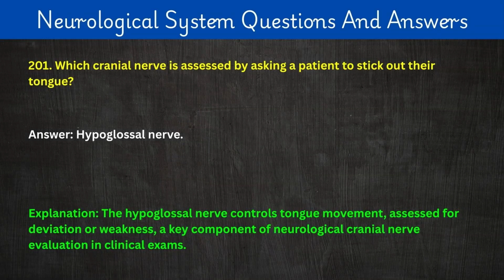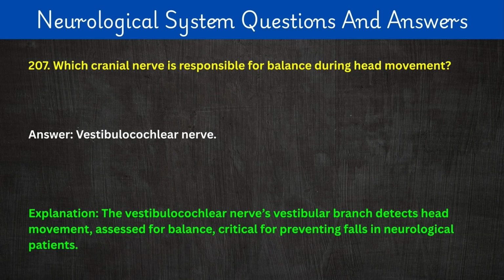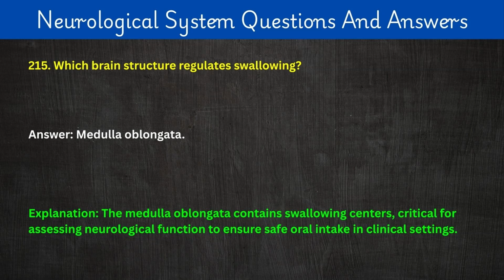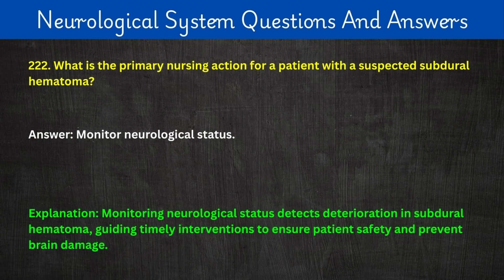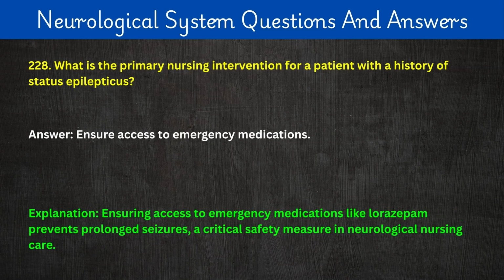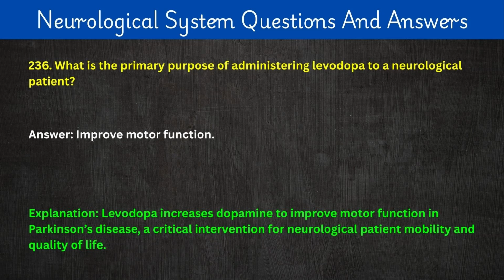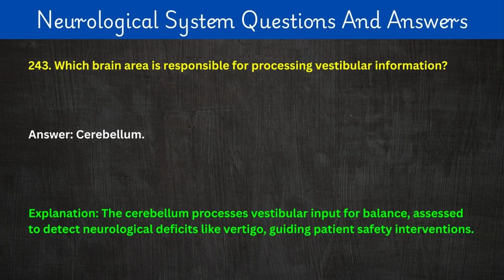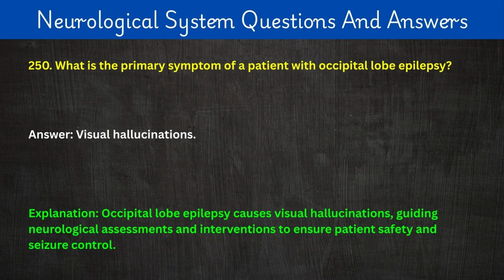Conquer NCLEX Neurological System with 50 Tough Questions & Rationale! Part 5 - Can You Handle It?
Master NCLEX Neurological System with 50 Must-Know Questions With Rationale! Part 5

Boost your confidence and ace the NCLEX exam with this comprehensive review of the neurological system! Whether you're currently in nursing school or preparing to pass the NCLEX, this video will help you develop the critical thinking skills needed to master this challenging topic. We’ve created this NCLEX prep video using carefully selected Saunders NCLEX examination questions to provide you with real, test-like practice.

In Part 5, we’re bringing you 50 must-know NCLEX questions with rationale that cover everything from the structure and function of the brain and spinal cord to the signs and symptoms of common neurological disorders. These NCLEX RN review questions with rationale are crafted to enhance your clinical skills, deepen your understanding of medical education, and ensure you feel prepared and confident on exam day.

Whether you’re studying how to become a licensed practical nurse, reviewing nursing rationale, or tackling NCLEX RN questions and answers with rationale, this series is tailored for nursing students, future nurses, and professionals seeking a strong nursing exam review.

Have questions, feedback, or a topic you'd like us to cover?

Let’s get started on your journey to becoming a confident and competent nurse. Watch now, study smart, and pass with confidence!